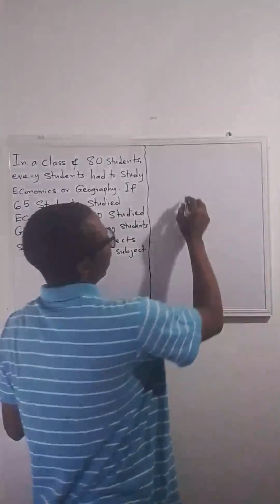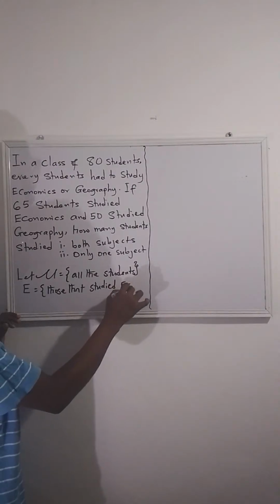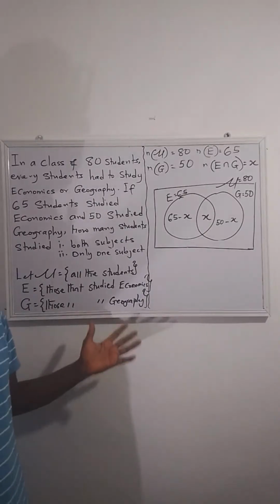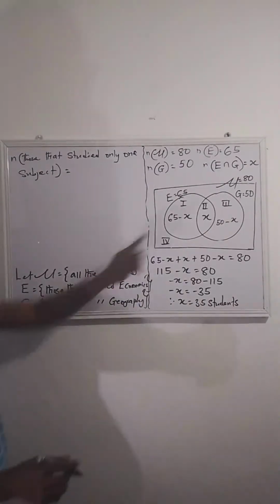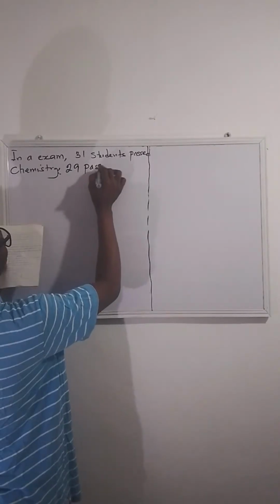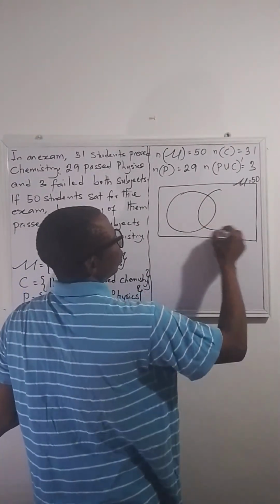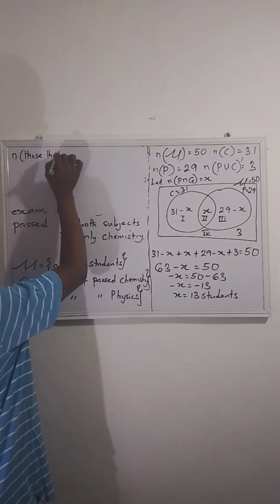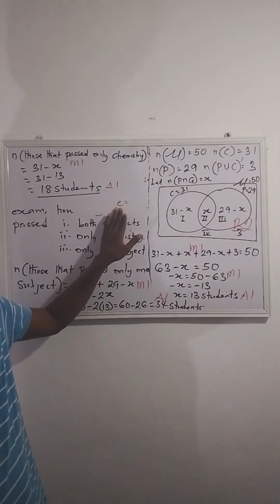Mathswithmr.olukorede is live!